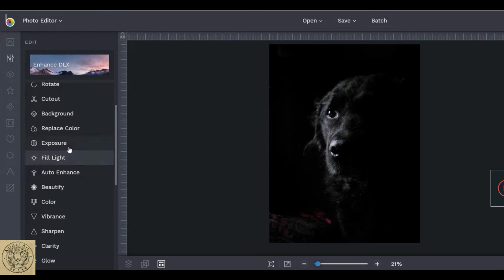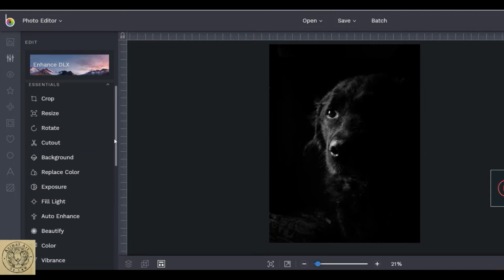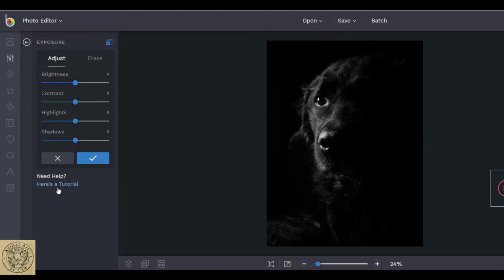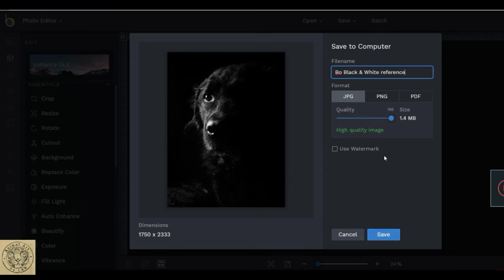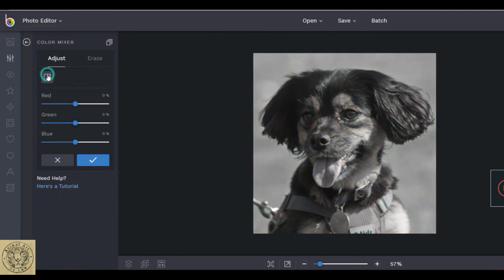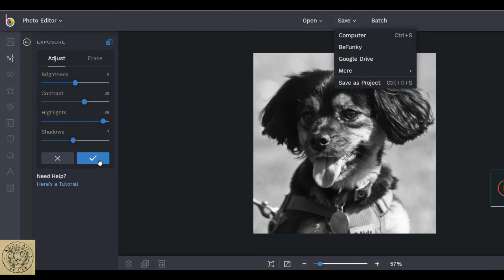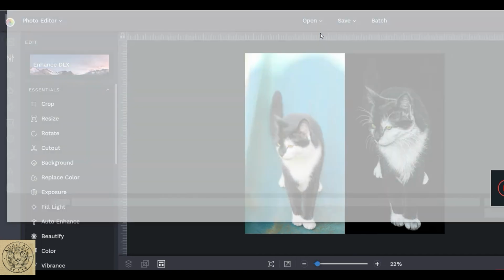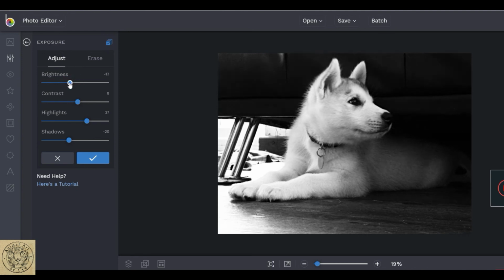Editing Your Reference Photos for a Dramatic Portrait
This short tutorial shows once again how I use a photo editing app to prepare my photos ahead of starting a drawing. For this one I focus on editing them for black & white work & I use the BeFunky app.

Here is a link to the BeFunky programme to read more about it & to download it for free

For early access to future hints & tips videos like this one, or to access all of my main tutorial videos join me as a member of my teaching channel